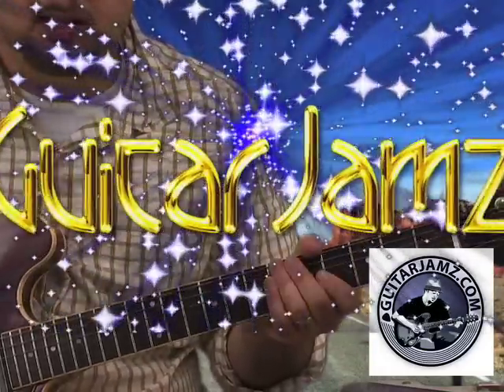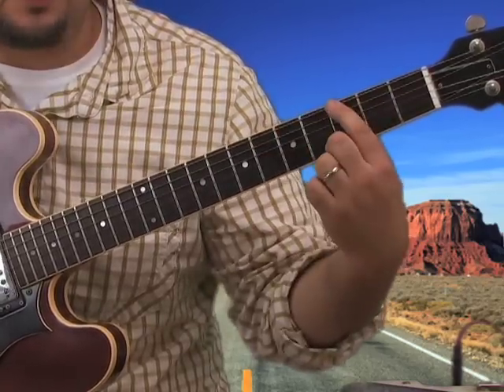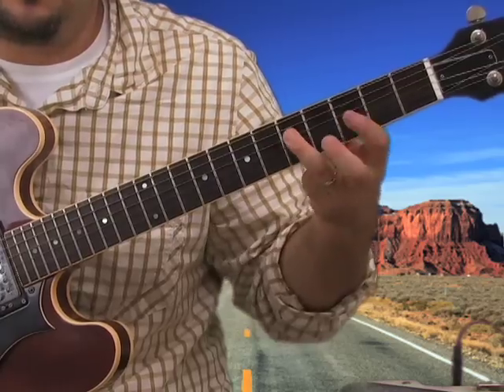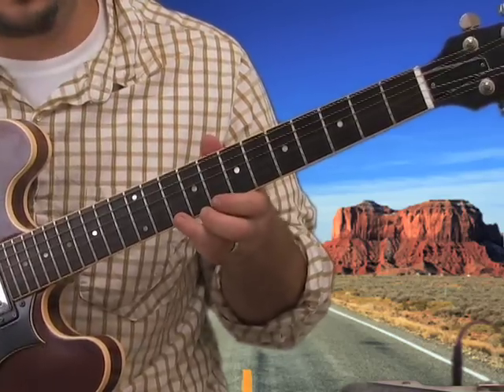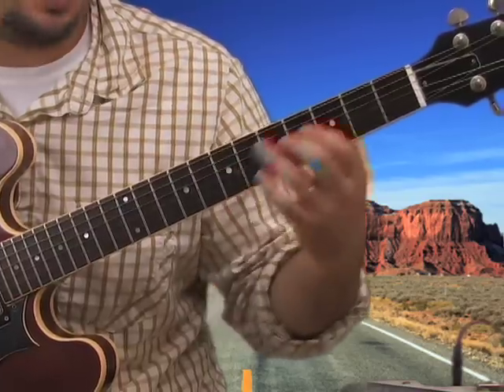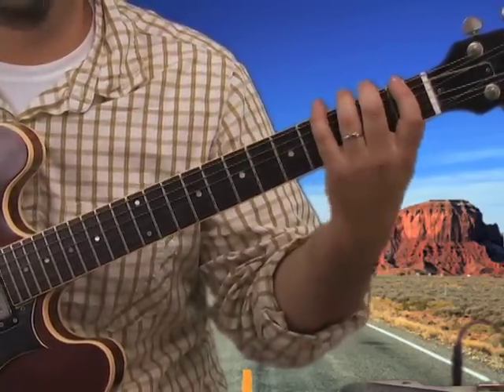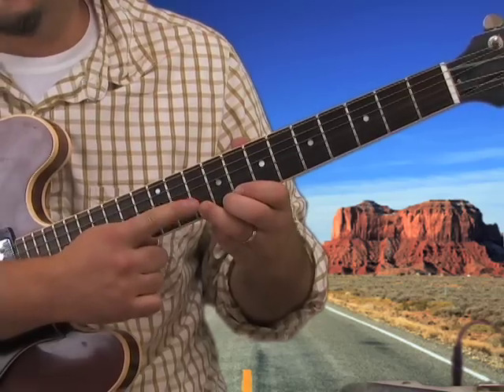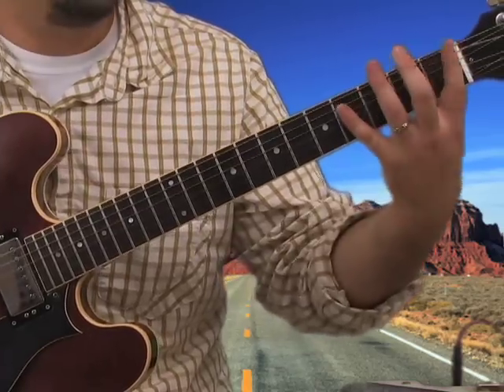Electric Guitar Lessons - Scales - Minor Pent. Root on A String Part 2